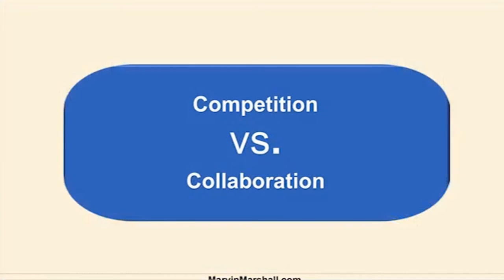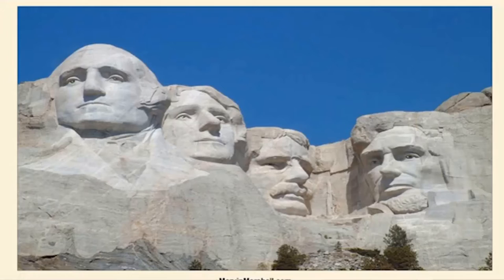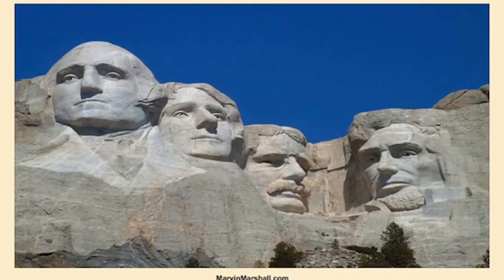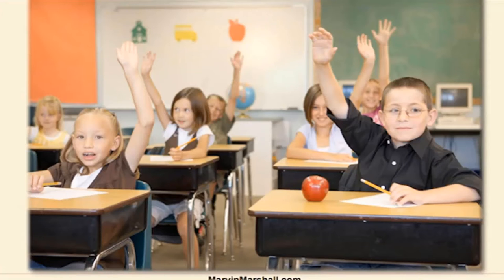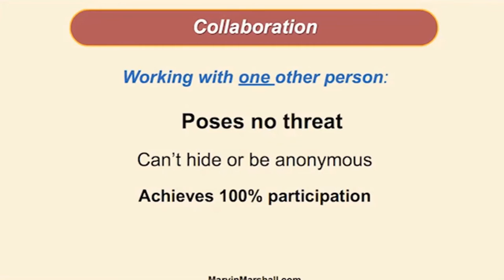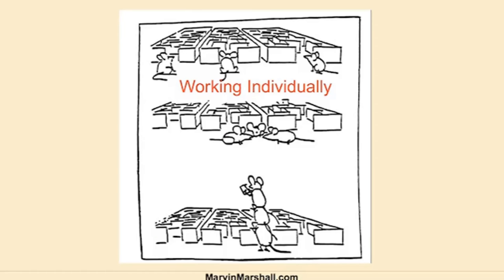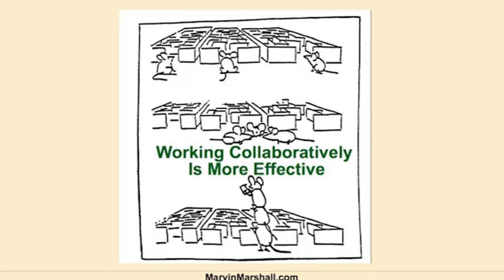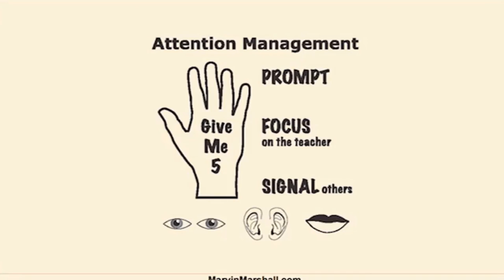Module 30 - Collaboration for More Participation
This module demonstrates how to use collaboration for increased learning. An approach is shared that shows how to get ALL learners to become active and participate in learning.